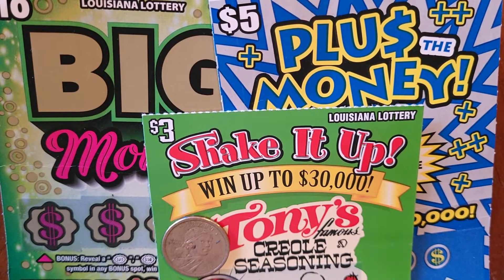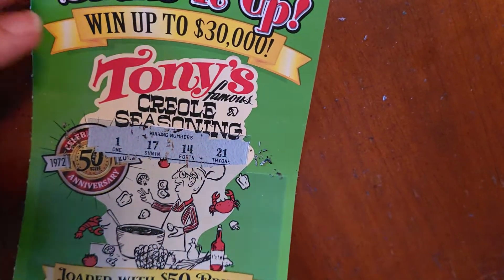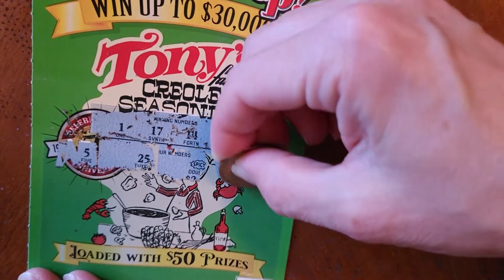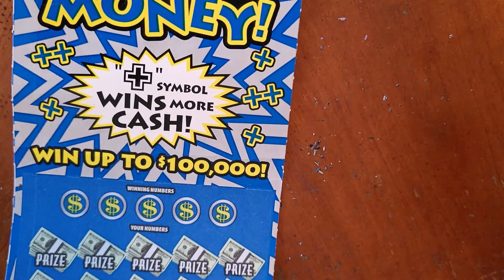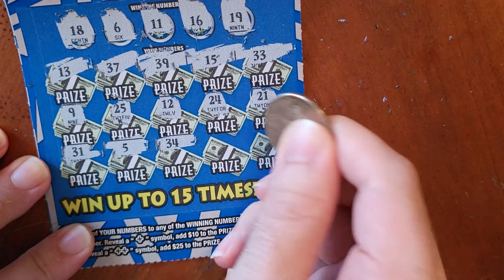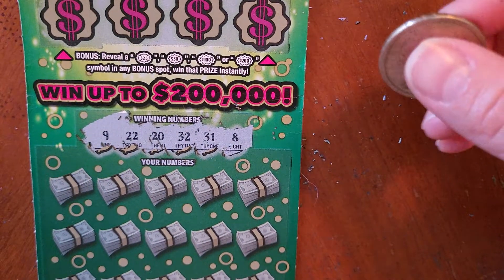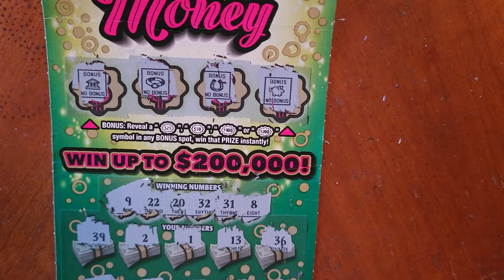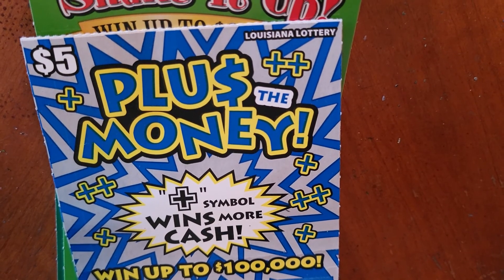Things Got Spicy in New Orleans, Louisiana! Spicy Double WIN!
We traveled from Texas to New Orleans, Louisiana. Watch as we scratch Louisiana Lottery scratch off tickets!